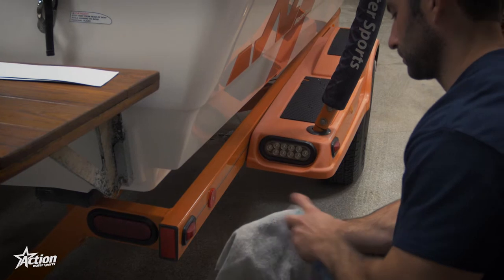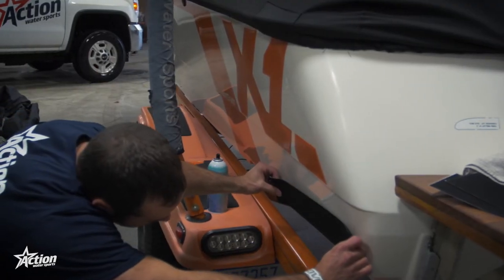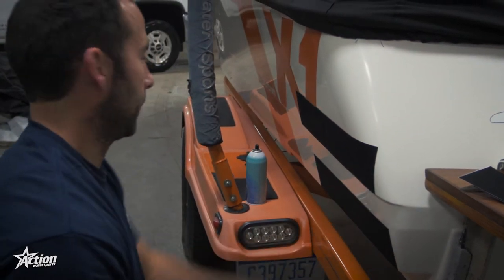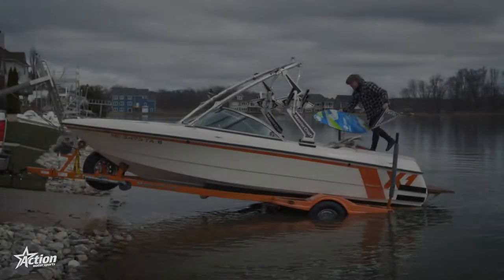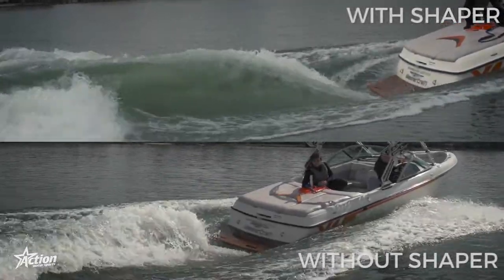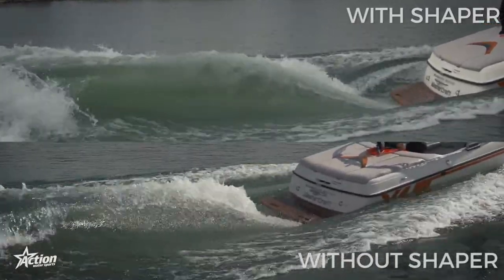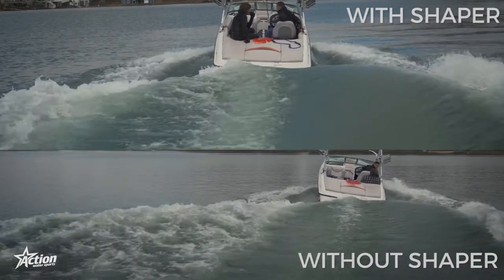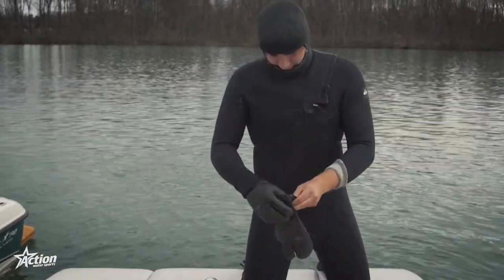Wakesurf Shaper Review | How to Wakesurf without a Surf System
Want to upgrade your surf system but don't want to spend a ton of cash? The Eight.3 Wake Surf Shaper will radically change your surf wave for the season. We were a little hesitant ourselves on this device but after trying it out, consider us sold!

The boat used in this review was a 2007 MasterCraft X1 (similar models include MasterCraft 205, 205V, and X-Stars years 97'-02')  which traditionally has difficulty producing a decent surf wave.

Key Benefits:
- Can be placed on either side of the boat
- Inexpensive alternative to upgrading your entire surf system
- No more shifting of weight, the device allows you to weight your boat evenly
- Cleaner and more crisp surf wave with more push

Stop by your local AWS store and check it out for yourself!